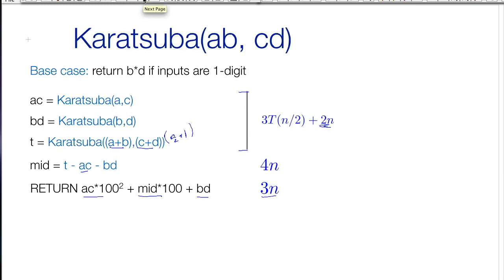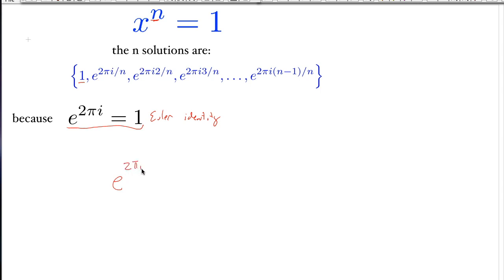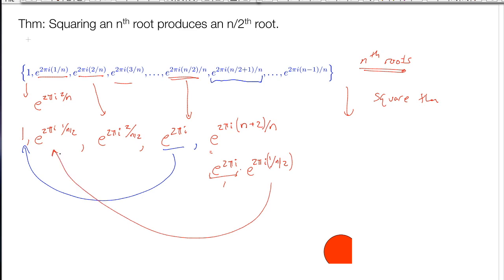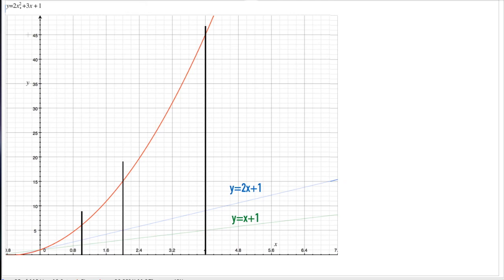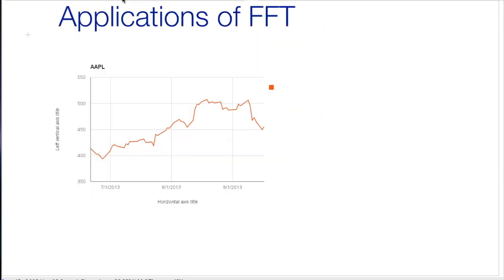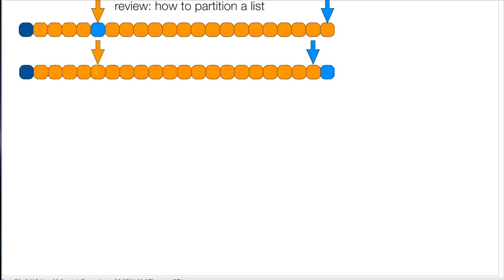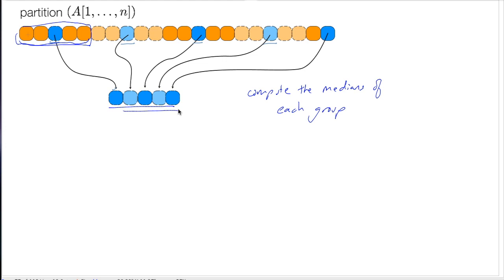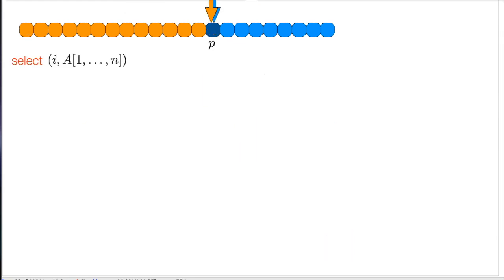L8 FFT Median